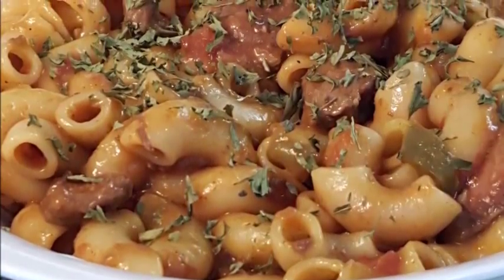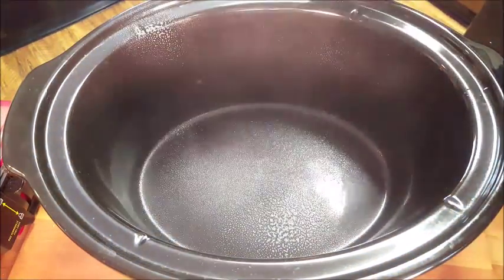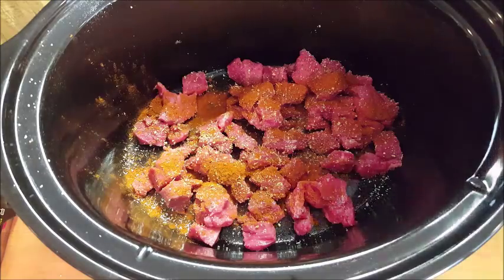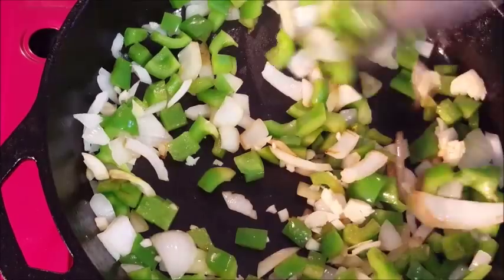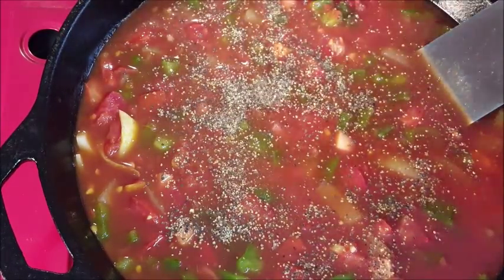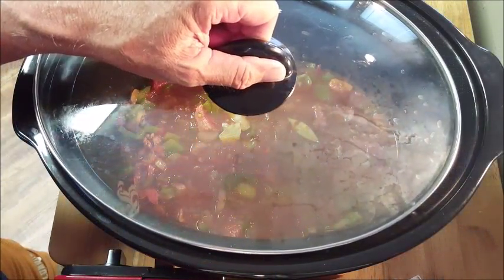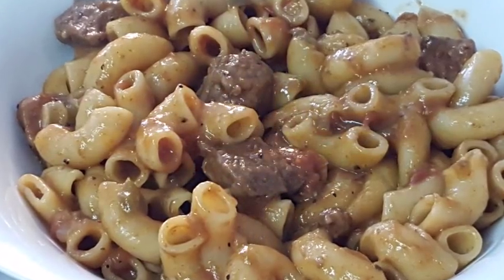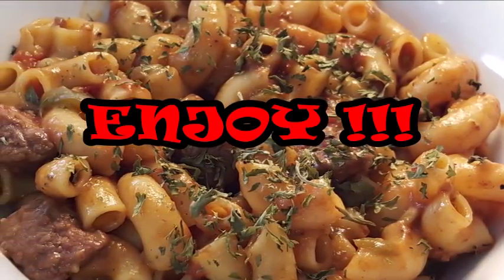HUNGARIAN GOULASH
Slow Cooked Hungarian Beef Goulash is a delicious and simple way to prepare your main meal and is perfect for the crock pot. With only 10 minutes of prep time, it’s ready for the crock pot then just go about your daily business while it’s cooking. Simple! The beef is combined with crushed tomatoes, green bell peppers, onion, garlic, sweet paprika and al dente elbow macaroni to make a mildly spiced, slightly sweet classic dish which is served over elbow macaroni.

Shopping list:

1 Lb. cubed stew meat
10 oz. can of crushed or diced tomatoes
1 cup beef broth or stock
1 tbl. Worcestershire
1 tbl. soy sauce
2 cloes chopped garlic
½ cup diced sweet onion
½ cup diced green bell pepper
1 bay leaf
12 oz. bag of large elbow macaroni
1 tbls. butter
1 tbl. Corn starch
1 tsp. dried oregano
1 tbl. Sweet paprika
Kosher salt to taste (be careful with adding salt since the beef stock and soy sauce contain a lot of sodium)

Instructions:

Place your stew meat in the crock pot and season with ground black pepper, oregano, sweet paprika, and Kosher salt.  Mix to coat.  In a sauce pan, combine the tomatoes, garlic, onion, Worcestershire, soy sauce and beef broth.  Bring to a simmer then pour that mixture over the stew meat in the crock pot. Add the bay leaf and stir to combine.  Cover and cook on low for 7 to 8 hours or on high for 4 to 5 hours. When done, add the corn starch to 1 tablespoon of cold water and mix until it’s dissolved. Then pour it over your goulash in the crock pot and mix; cook for 15 to 20 more minutes on high to thicken the sauce.  During that last 15-20 minutes bring a pot of salted water to boil and add the elbow macaroni and cook until al dente. Drain the macaroni and add the butter for richness then add to the crock pot and mix with the goulash.  Serve and enjoy!!!